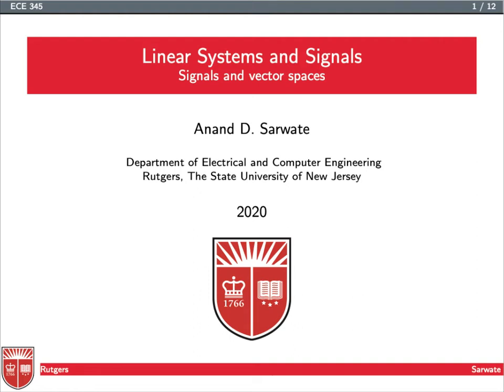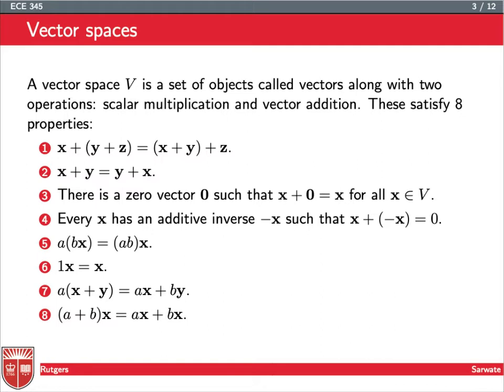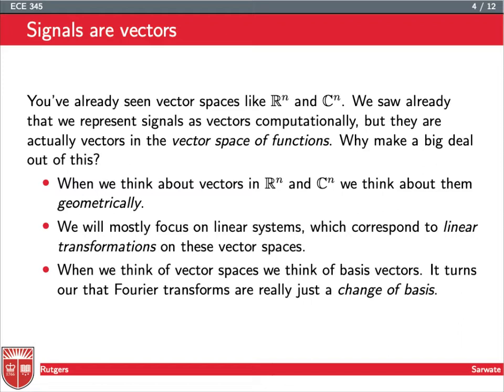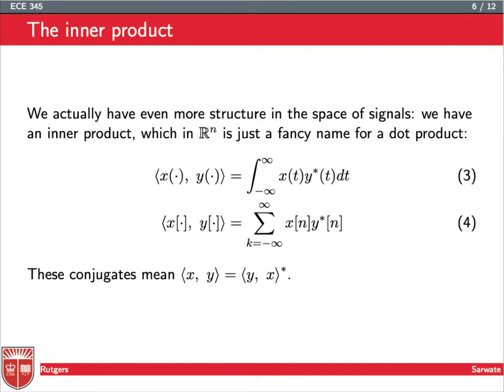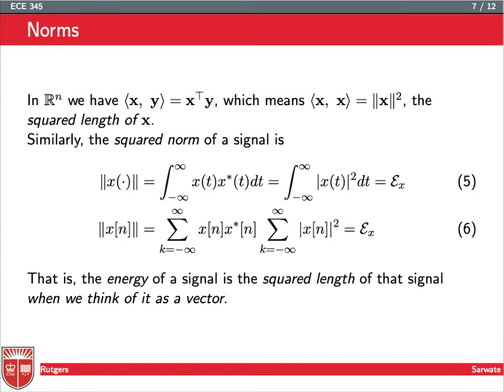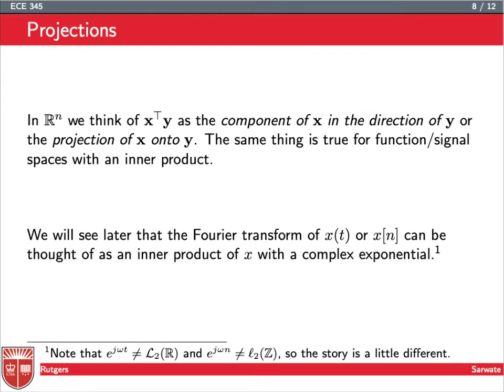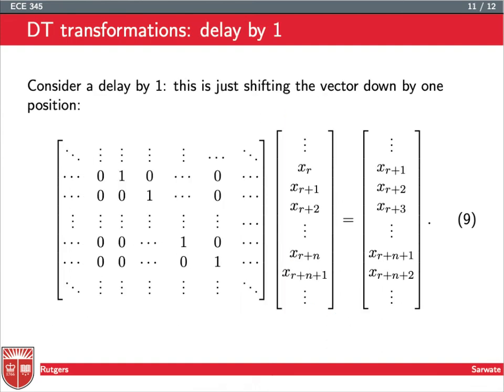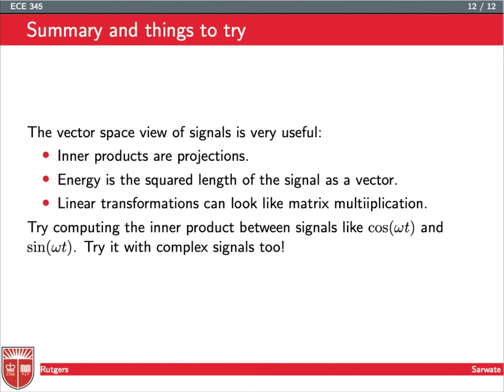Rutgers ECE 345 (Linear Systems and Signals) 1-21 Vector spaces and signals